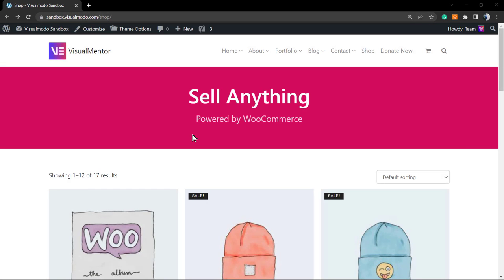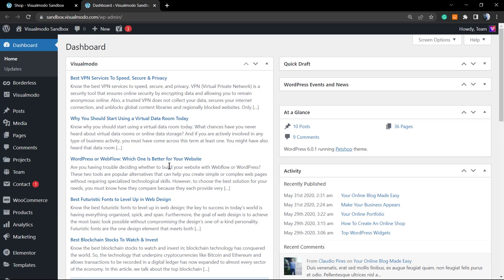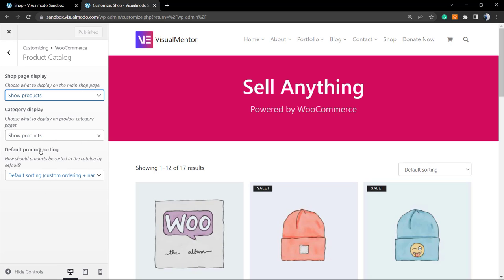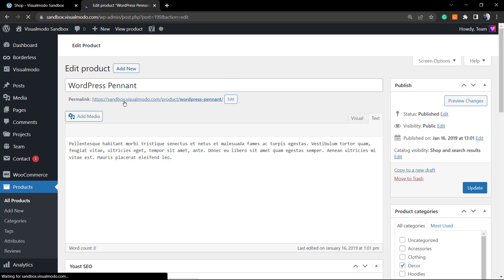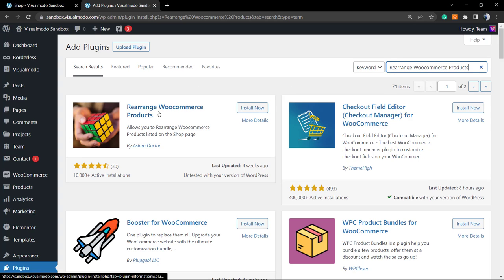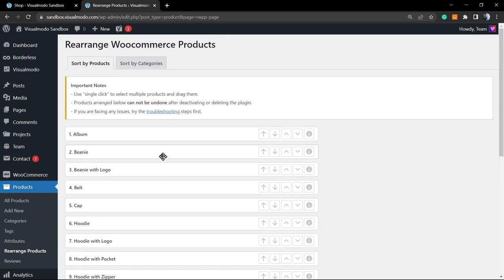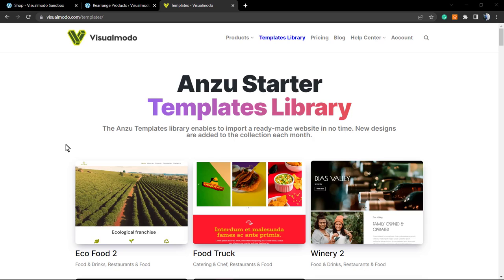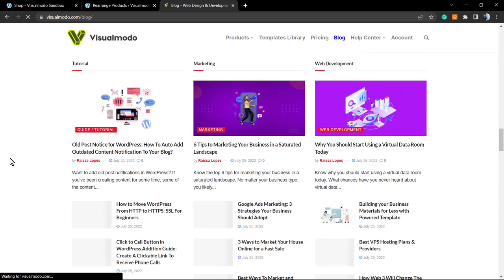Customize WooCommerce Products Sorting - Rearrange & Reorder Shop Items Easy 🛒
In today's video tutorial, you'll learn how to reorder, rearrange and change WooCommerce products sorting style in a simple, fast, and effective way.
How To Create a Wishlist On Your WooCommerce Store For Free? + Add Core Nav Menu Icon ❤️

You will be interested in various conversion improvement techniques as a WooCommerce store owner. Conversions may be significantly impacted by the order in which products are displayed on the WooCommerce store. This article will review a few of WooCommerce's reordering options.

The topic of this post is organizing your WooCommerce store's merchandise. Check out our WooCommerce repeat order plugins article if you're seeking a way to allow customers to make repeat purchases. WooCommerce's standard options for sorting products. You have three choices for reordering products using WooCommerce's basic settings.
Customizer for WooCommerce

Through Appearance - Customize - WooCommerce, you can access the WooCommerce customizer. Go to the Product catalog area after that. You may find default product sorting here.

In the Product Data meta box, WooCommerce allows defining a custom ordering position for each product. You have a range to pick from, with 0 having the highest importance. The products will be ordered alphabetically if more than one has the same priority.

With the aid of plugins, you can control additional product sorting choices. New sorting options can be added, like on-sale items appearing first, alphabetical reverse, review count, stock level, custom meta field, etc. You can also change the name of "default sorting." You can get support from plugins to eliminate WooCommerce's built-in default sorting options. Here, we examine a few intriguing plugins that enable you to expand the product sorting options available in your WooCommerce store.